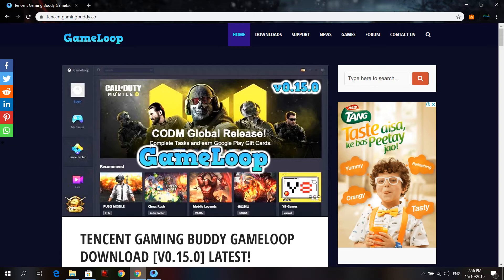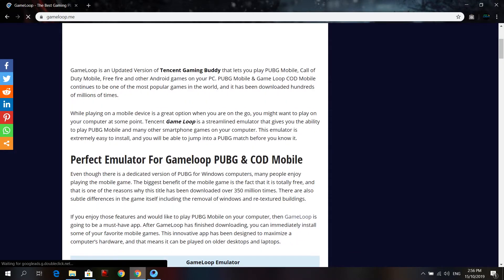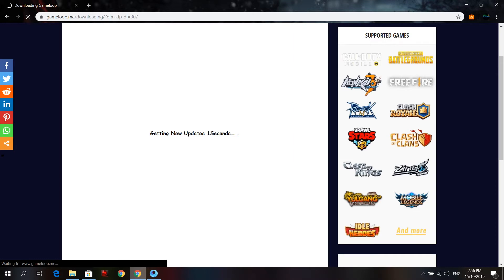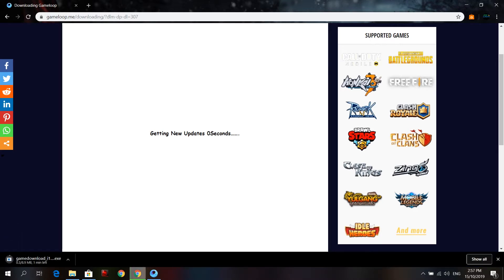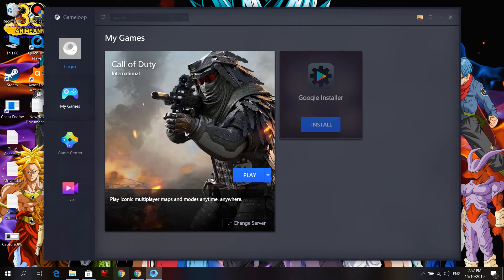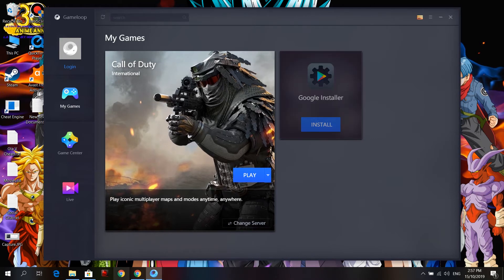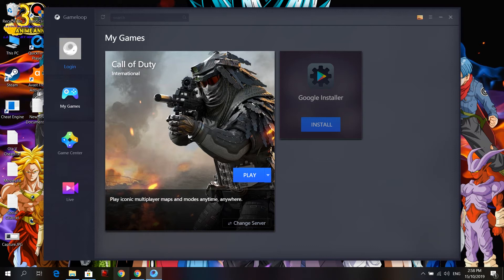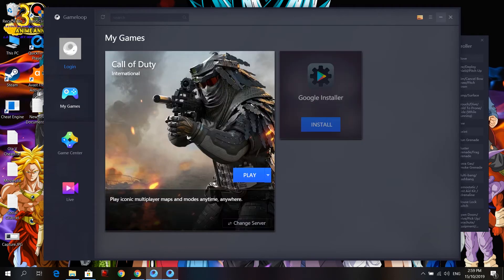How To Play Call of Duty Mobile on PC Emulator With Gameloop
Hello Everyone
I'm back and in this video I'll be showing you how you can play call of duty mobile on PC / Emulator.
 Give me some support as i'm struggling very hard :)